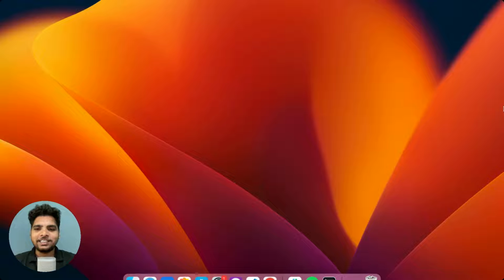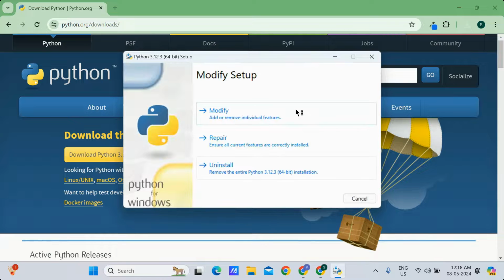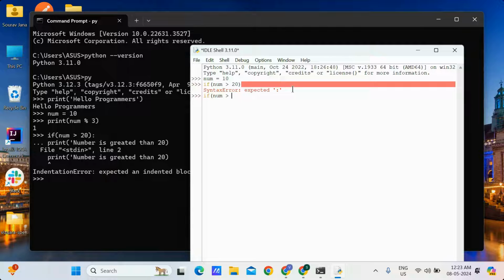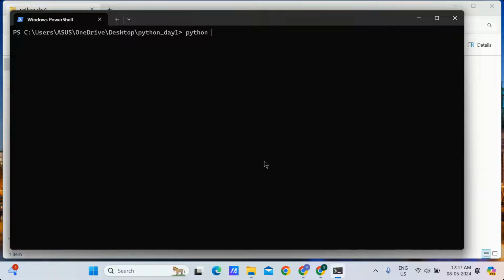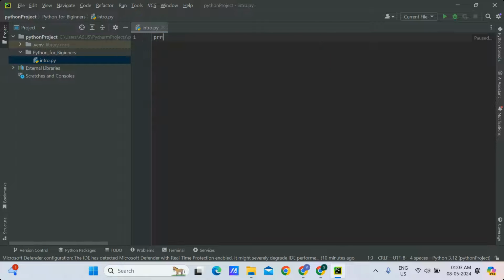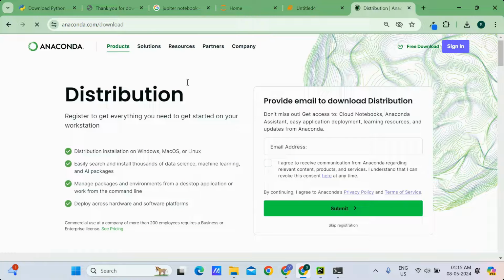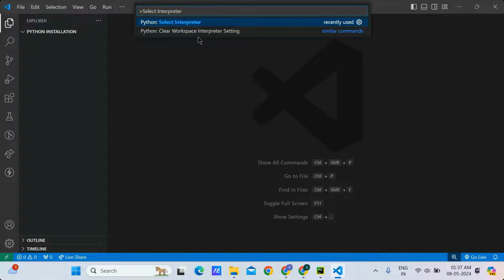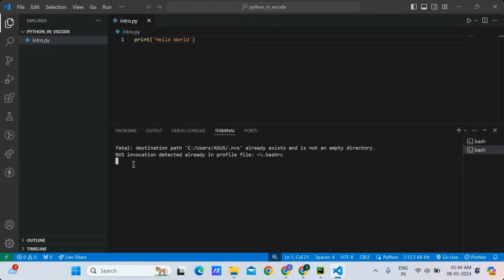Install Python | Pycharm | Jupyter Notebook | VS Code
In this comprehensive tutorial, we delve into the essential process of installing and setting up Python, along with popular development environments, on both Mac and Windows systems. Follow along as we guide you through the step-by-step installation of Python, PyCharm, Jupyter Notebook, Anaconda Navigator, and Visual Studio Code.

Throughout the video, we provide detailed demonstrations and explanations to ensure a smooth setup process, catering to beginners and seasoned professionals alike. We highlight the significance of each tool in the development workflow and discuss their unique features and advantages.

Furthermore, we introduce Visual Studio Code as our primary development environment for the duration of this course, emphasizing its versatility and user-friendly interface. Additionally, we explore the basics of writing Python code in a simple text editor like Notepad and executing it in the terminal, laying a solid foundation for your coding journey.

Whether you're new to programming or looking to enhance your skills, this course is designed to equip you with the fundamental knowledge needed to excel in the world of tech.